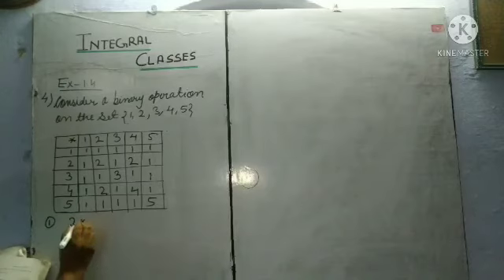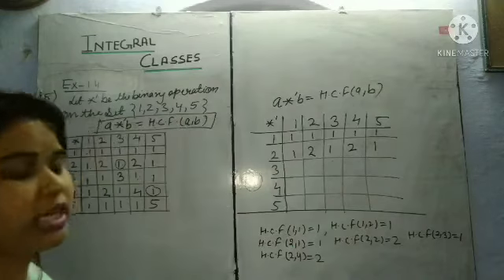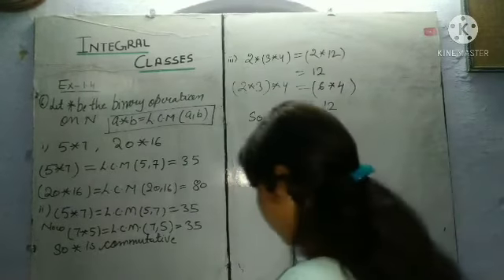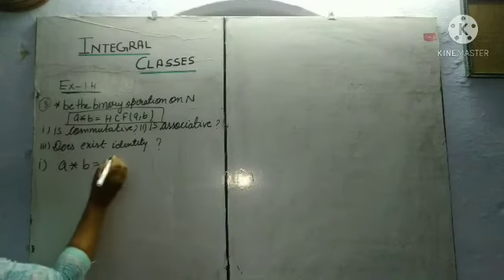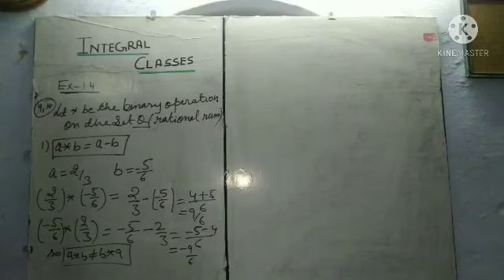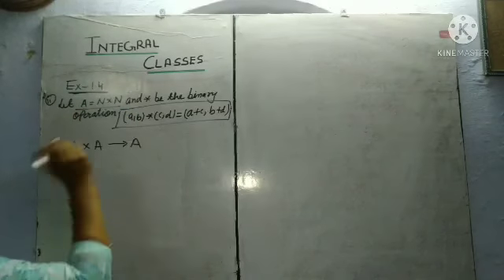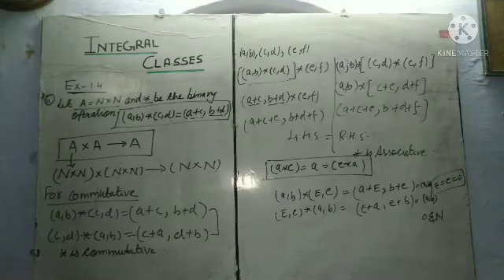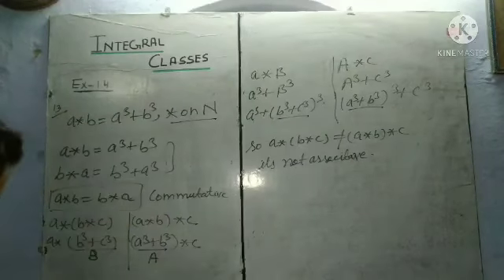Class -12th [Mathematics] CBSE/NCERT chapter-1 [Relationsand functions]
Hello students, in this video I will explain Exercise -1.4 [from Q.N. 4 to 13]by easier method
This exercise is based on binary operation .
We will proof here binary operation follow these properties
Exist inverse of element
identity elements